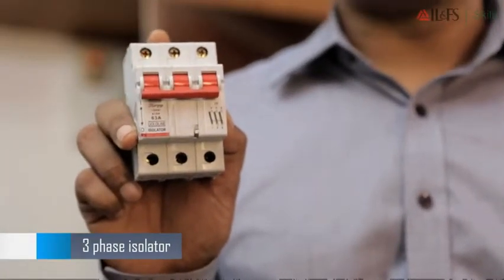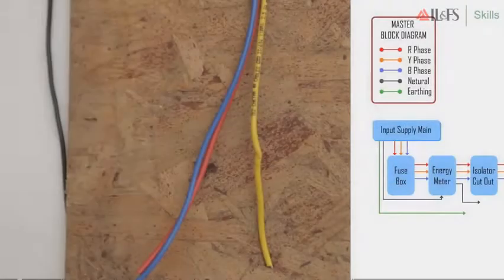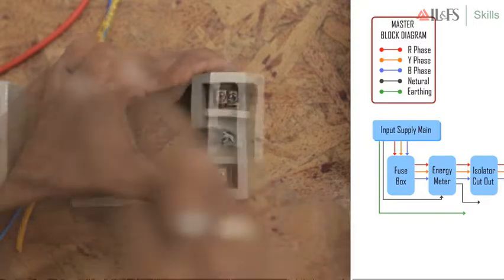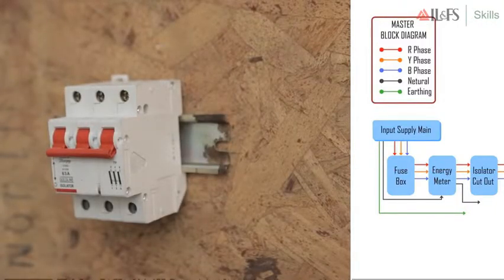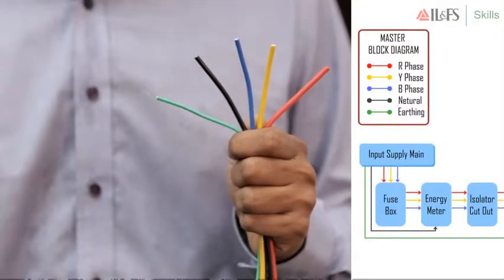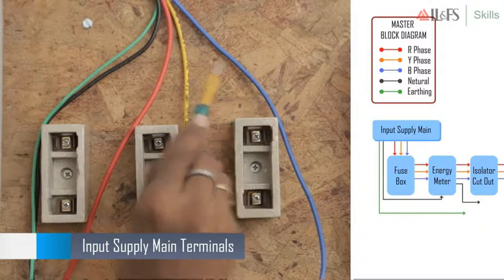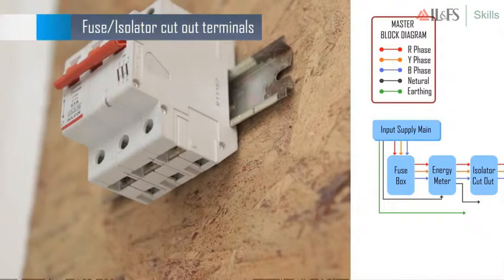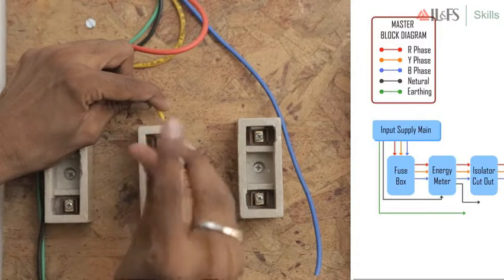IL&FS Skills Construction Electrician m16 s3